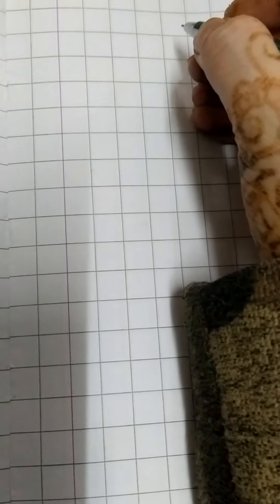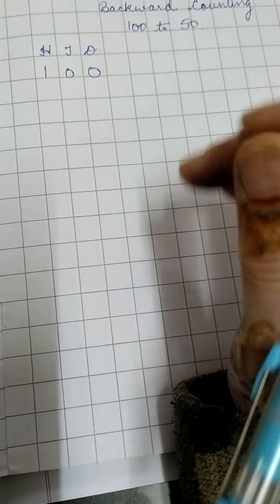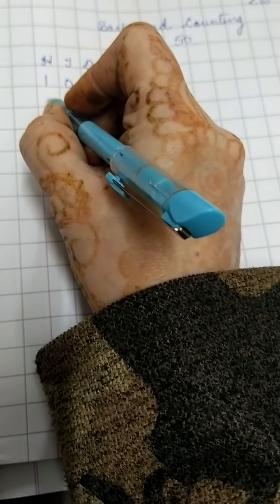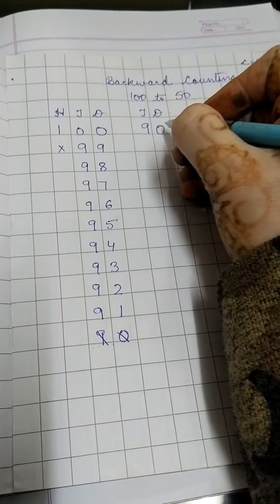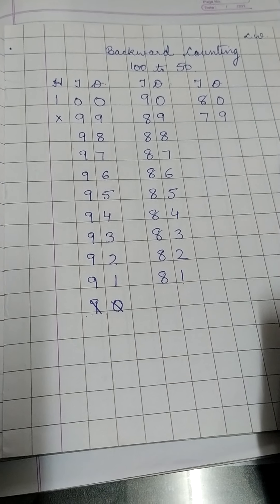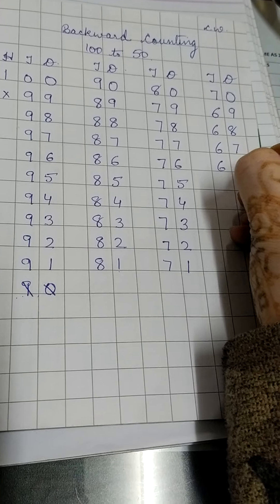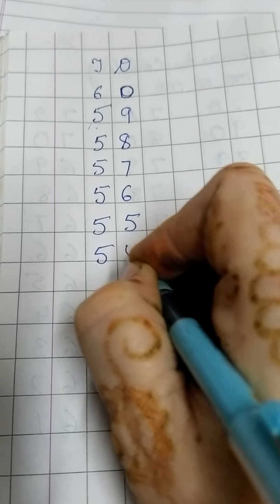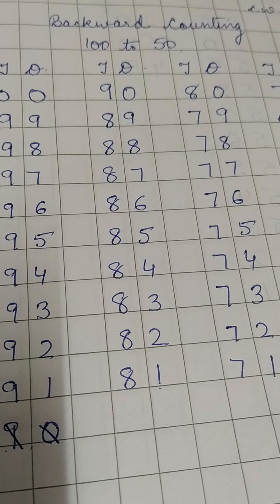Backward Counting (100-50)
Count down begins 100-50. Each time you reach a 0, give a pause🤔